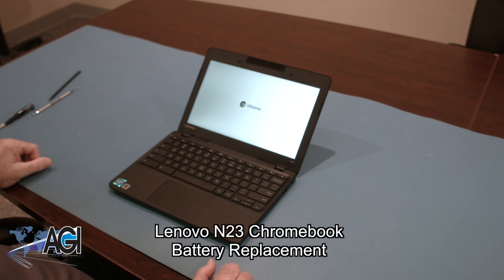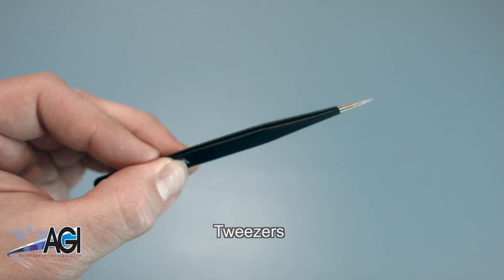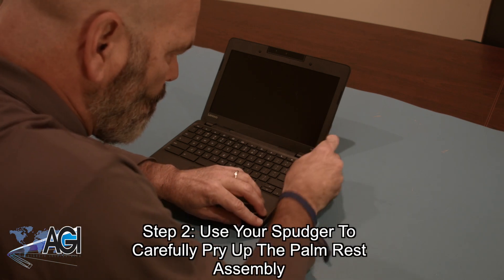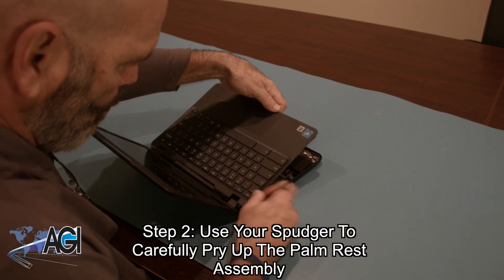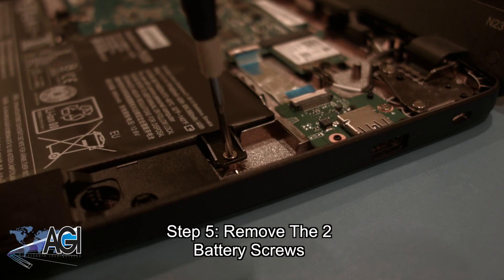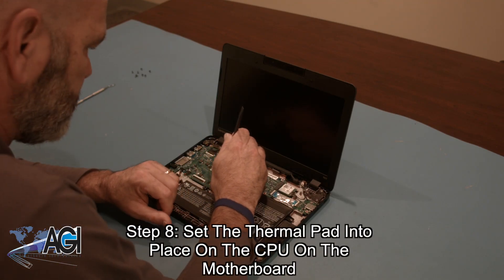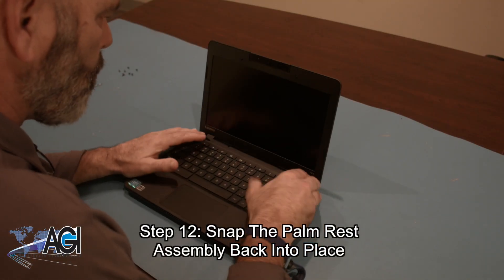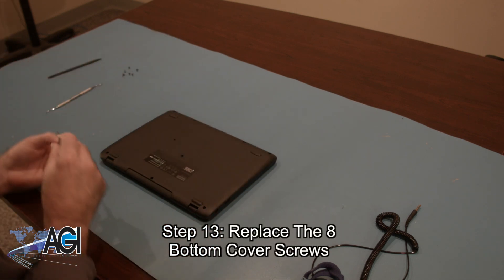Lenovo N23 Chromebook Battery Replacement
Step-by-step tutorial on replacing the Battery on a Lenovo N23 Chromebook. For all of your school's Chromebook parts and repair needs,